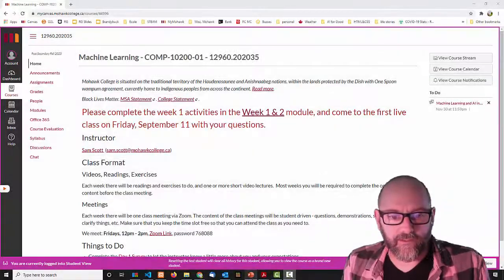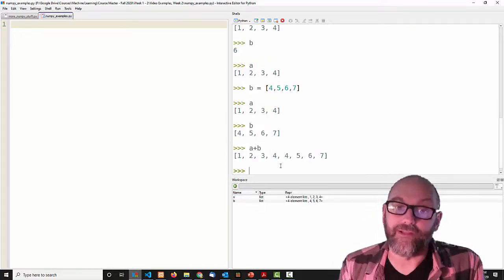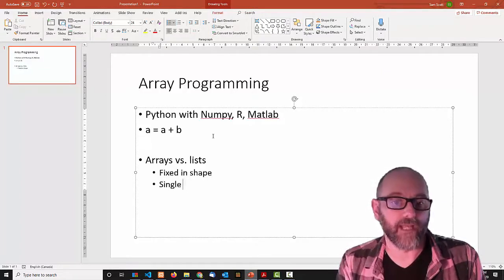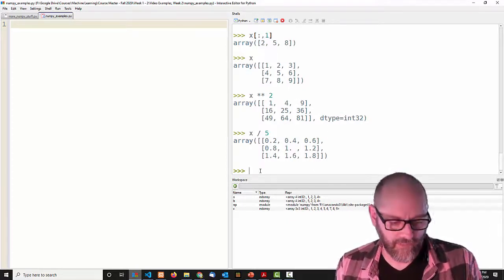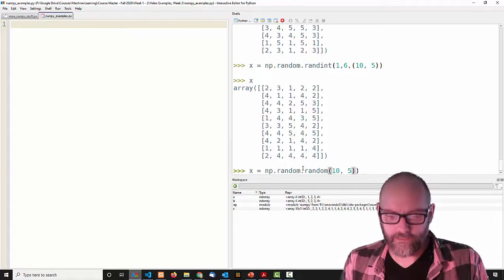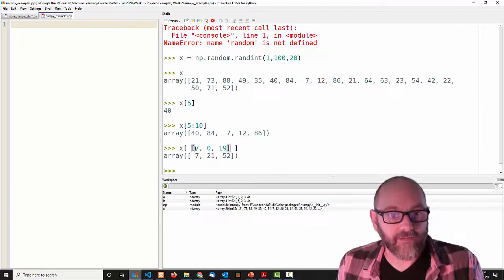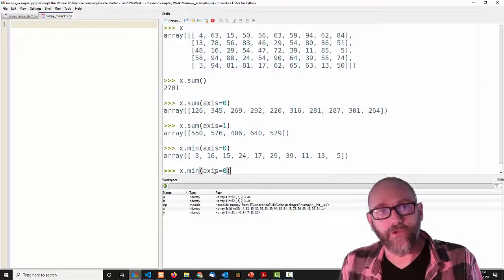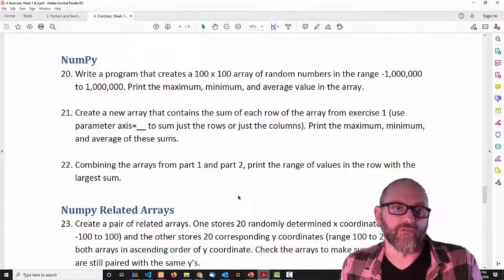Machine Learning - Array Programming with Numpy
In this video, I introduce the Array Programming paradigm and show some of the basics using numpy.